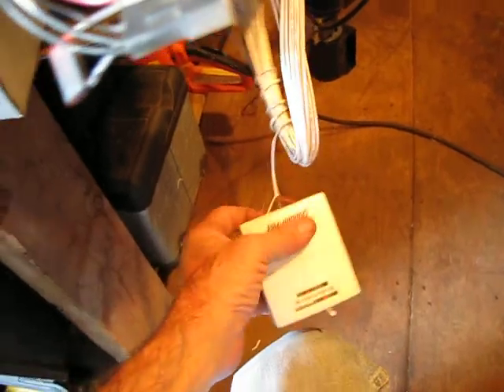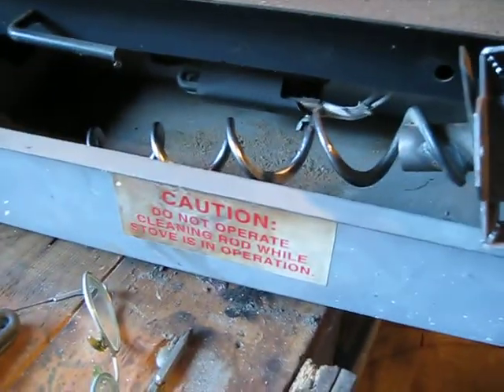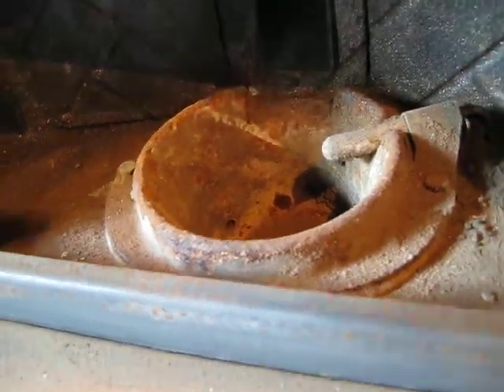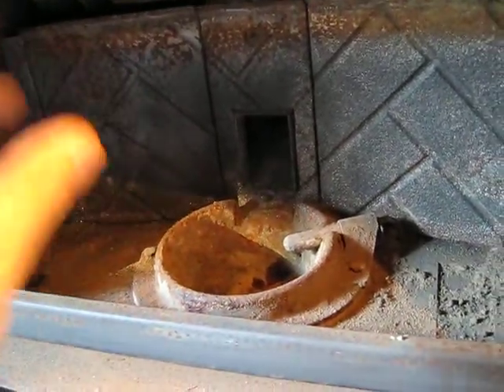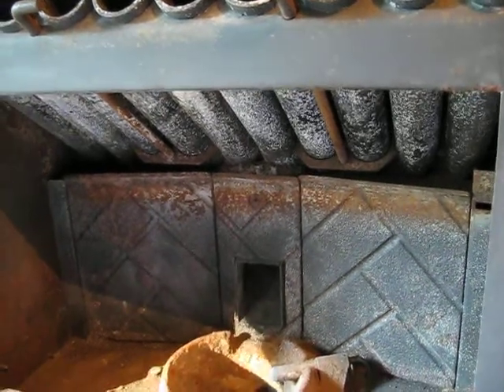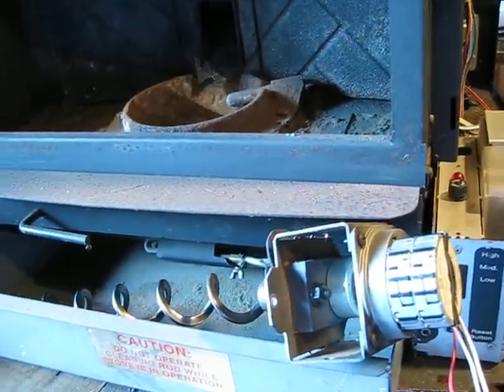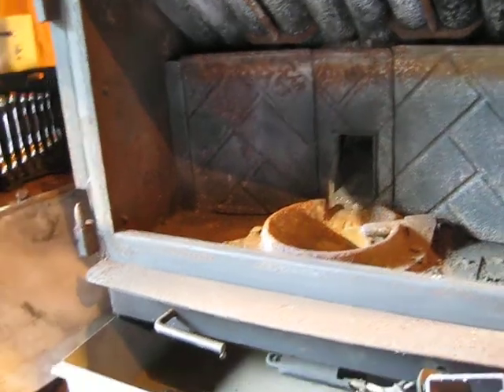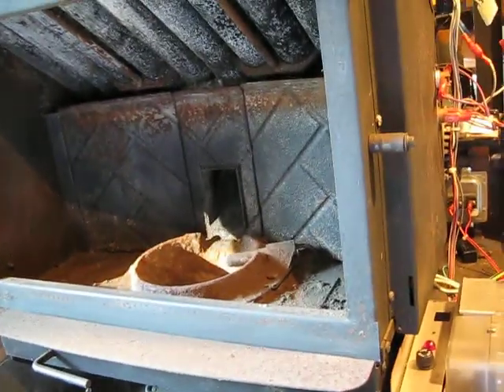Quad OE 10 Commercial